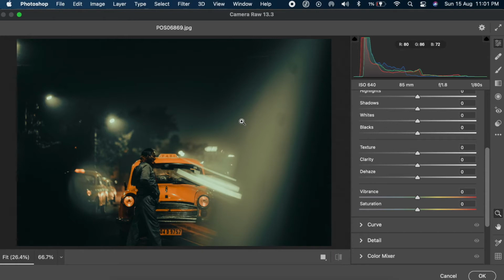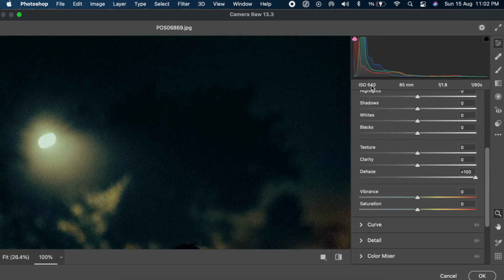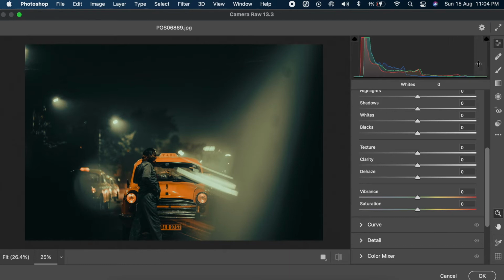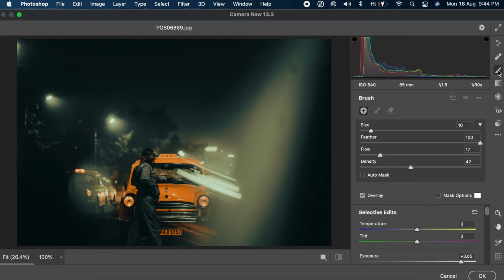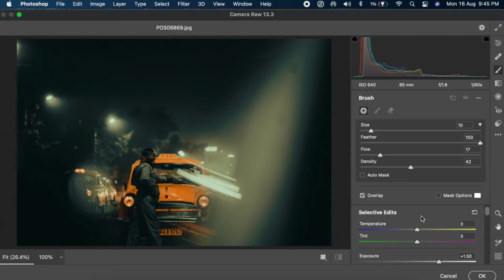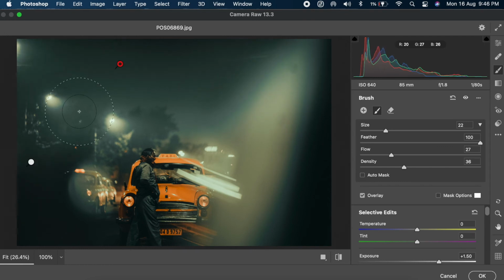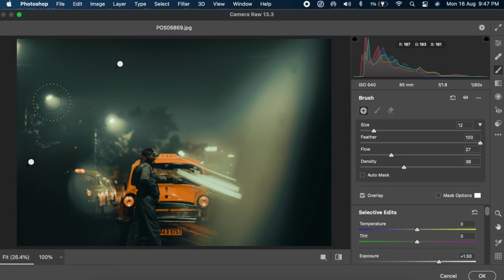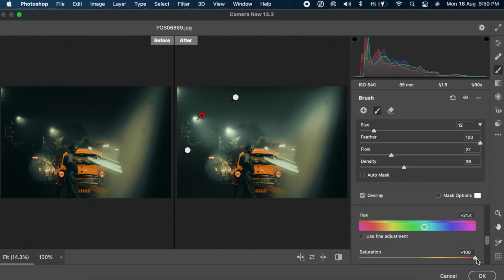🎞 Manipulating Lightroom features in our favour: Adding Fog & Light rays in Lightroom!!!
Here's a detailed theory of how we can add fake sun rays & fog in our photos with Lightroom without digging tons of overlays from internet or the complexity of Photoshop!

Do drop constructive criticisms below or suggestions about new tutorials in comments section!